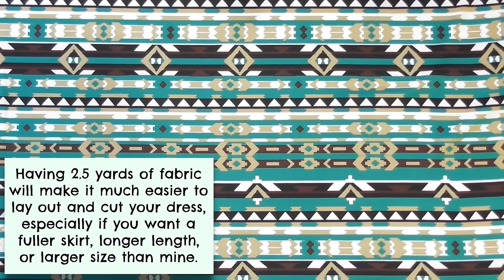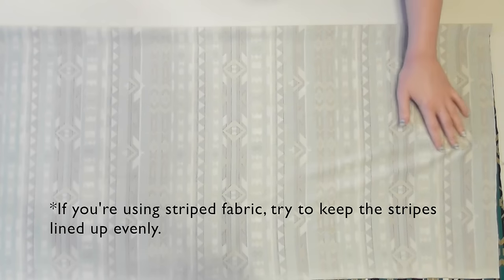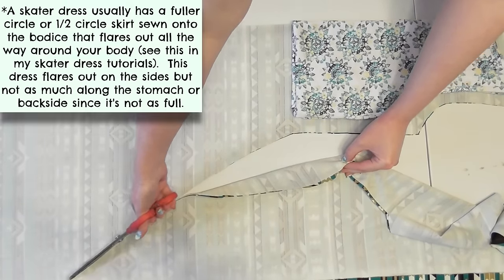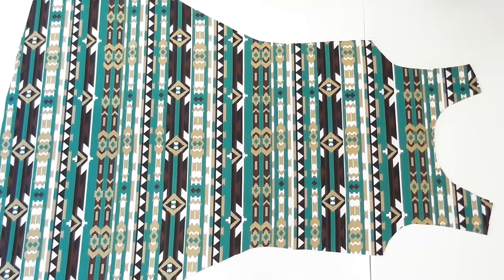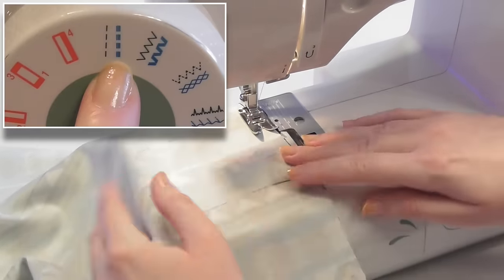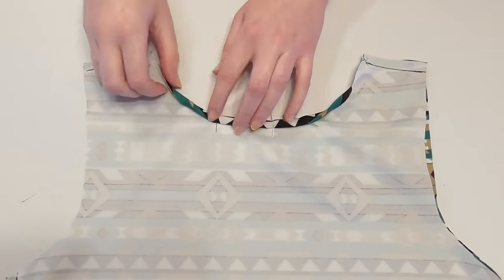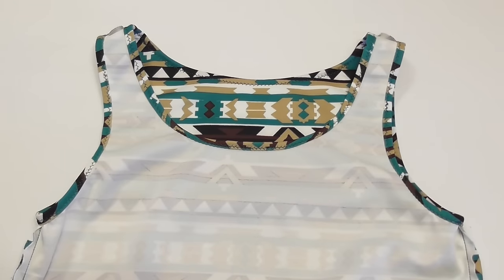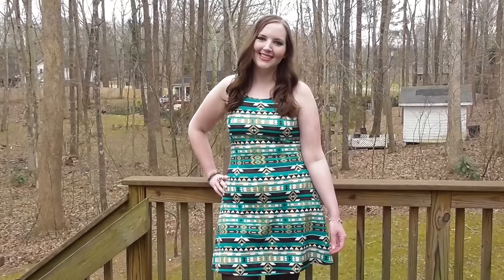How to Make a Dress Easy | Sewing Projects for Beginners | How to Sew a Dress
Learn how to make a dress step by step in today's sewing project for beginners!  This is the easiest dress tutorial I've ever made - you don't need a sewing pattern, fancy measurements, elastic, or even a zipper, and since it's sewn with stretchy fabric it's very easy to perfect the fit!  This is a great sewing tutorial for beginners or anyone looking for a quick and easy dress sewing tutorial - you only have to sew 4 seams and 4 hems and I'll show you exactly how!

This dress is an A-line shape which has a slightly similar look to a skater dress, although the skirt isn't as full... plus it's even easier to make than a skater dress!  I paired mine with a belt, rings, bracelets, tights, and boots and loved the way it turned out.  I think it’d be a great place to start if you’re just learning to make clothes or if you want to start sewing with stretch knit fabric and you want an easy project.

SUPPLIES NEEDED:

About 2.5 yards of a stretch knit fabric (it's important that it stretches since we're not using a zipper).  Please not that you may wind up using less fabric if your fabric is not a striped pattern like mine, but I do recommend this larger amount to be safe.  I only had 2 yards for mine although it would've been a lot easier to make if I had a little more!

A tank top to use as a template

Basic sewing supplies: scissors, sewing machine, tape measure, ball point needle, pins, thread, etc.

WHAT SUPPLIES DO I USE?

SEWING MACHINE*: Singer Talent 3321 (I could only find a link to the latest model, a Singer Talent 3323, which looks similar but appears to have a couple of extra features than mine)

MY FAVORITE THREAD: SINGLE COLORS*

MY FAVORITE THREAD: SMALL MULTI PACKS*

MY FAVORITE THREAD: LARGE MULTI PACKS*

MY SCISSORS*

PINKING SHEARS*

BALL POINT NEEDLES*

WALKING FOOT*

CAMERA I FILM MY LATEST TUTORIALS WITH*

Links with a * denote affiliate links, meaning if you purchase through the link it won't affect your price but I'll get a small commission which is much appreciated to help me make more tutorials!

WHAT YOU'LL LEARN:
You'll learn how to use a tank top to cut out the shape of the dress, how to cut and stitch the pieces together, how to hem the raw edges for a finished look, and my tips on how to sew stretchy knit fabric.

*If you recreate any of my projects make sure to tag me or use the hashtag comicatcreations on Instagram!

XO, Monika

PS:  (Update from a couple of years after making this video): I hope you'll check out some of my newer tutorials!  I've learned to slow down when speaking and I've constantly tried to improve my video quality, so I hope you'll enjoy my newer videos too...  I've got tutorials for tons of current styles!  Thanks so much for the great response to this video!